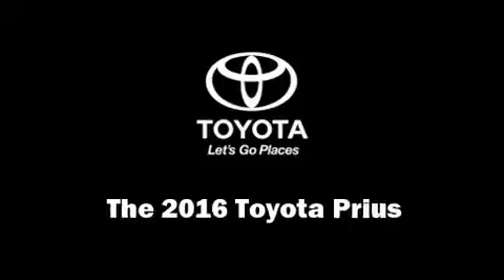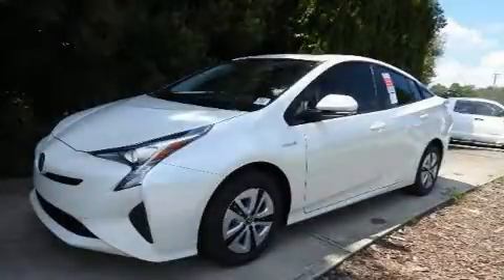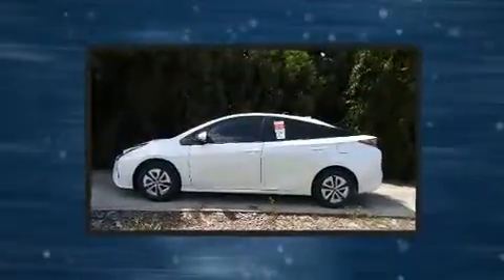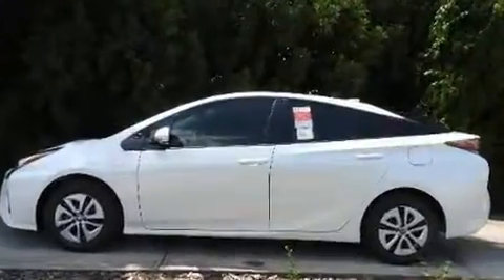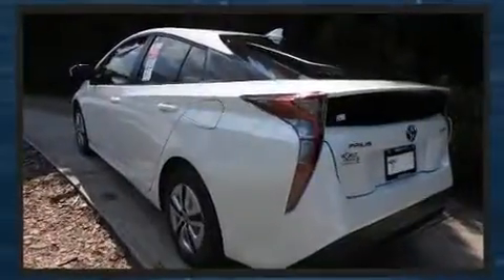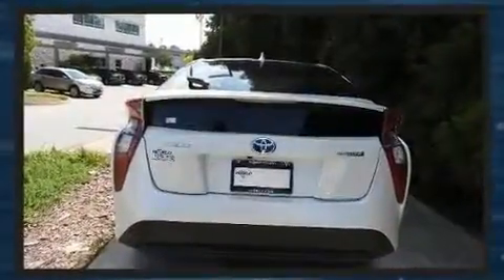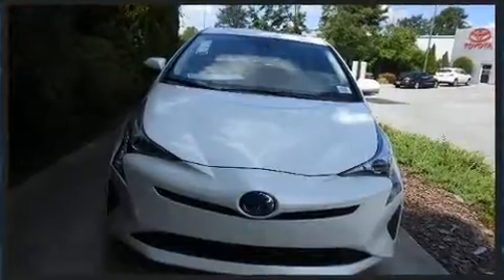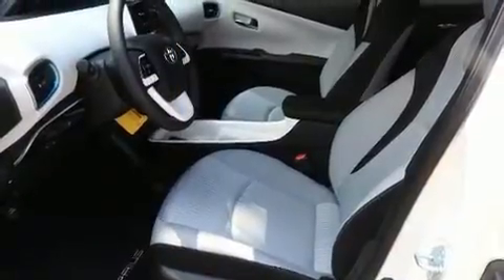2016 Toyota Prius 5dr HB Three in Atlanta, GA 30341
World Toyota
5800 Peachtree Industrial Blvd.

You can expect a lot from the 2016 Toyota Prius. Smooth gearshifts are achieved thanks to the 1.8 liter 4 cylinder engine, and for added security, dynamic Stability Control supplements the drivetrain. Top features include a split folding rear seat, front bucket seats, air conditioning, power moon roof, heated door mirrors, power windows, remote keyless entry, and much more. Storage solutions are integrated throughout the interior, demonstrating thoughtful attention to detail. The unique heads-up display projects vehicle information onto the windshield, including speed, gear selection and engine speed. Drivers benefit by not having to take their eyes off the road. You and your passengers will enjoy the stereo system, which includes a CD player with MP3 capability, steering wheel mounted audio controls, and 6 speakers, providing excellent sound throughout the cabin. Passenger security is always assured thanks to various safety features, such as: dual front impact airbags with occupant sensing airbag, front SIDE impact airbags, traction control, brake assist, anti-whiplash front head restraints, ignition disabling, and 4 wheel disc brakes with ABS. We have the vehicle you've been searching for at a price you can afford. Please don't hesitate to give us a call.